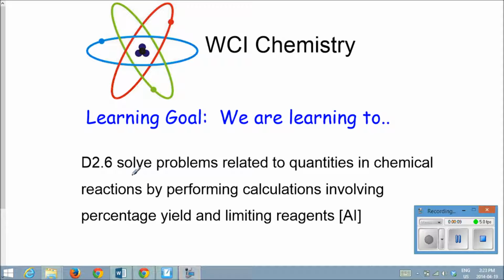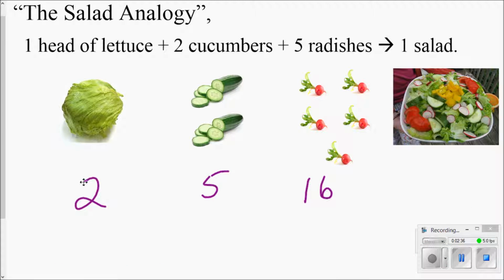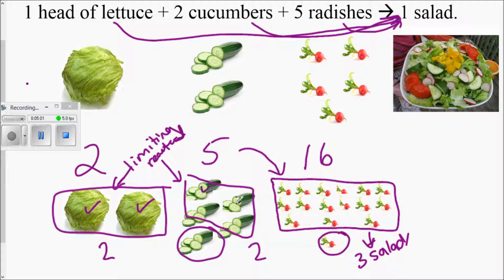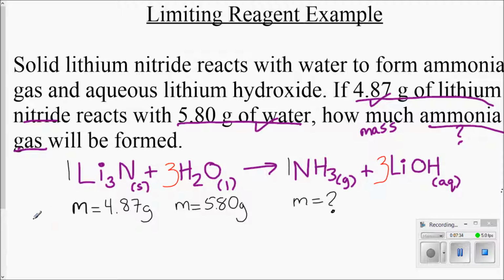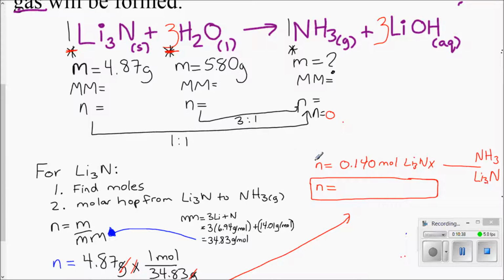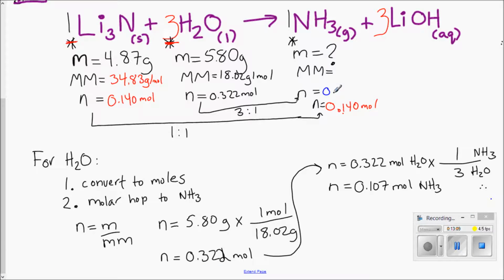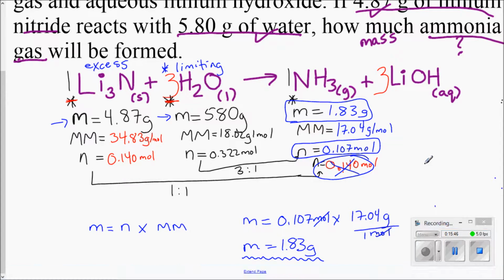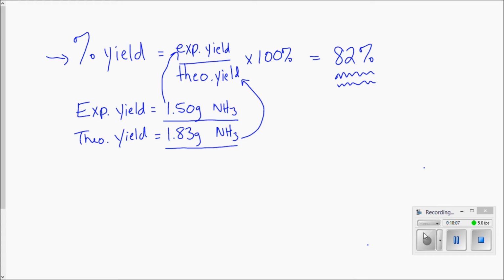U3Lesson6 Limiting Reactant Stoichiometry & Percent Yield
The cucumbers are also in excess in the first example.